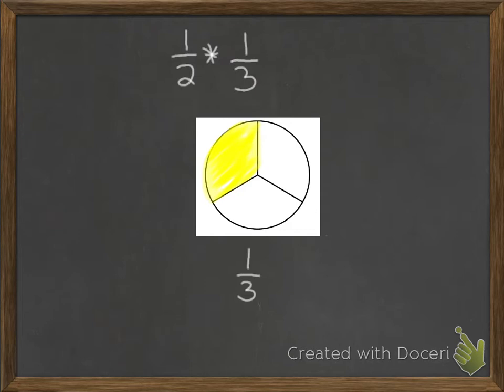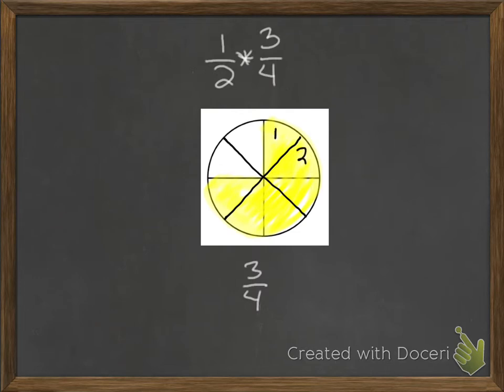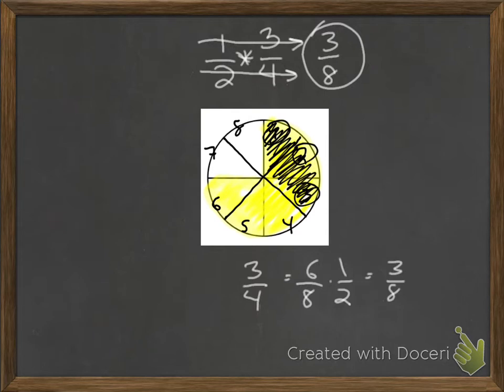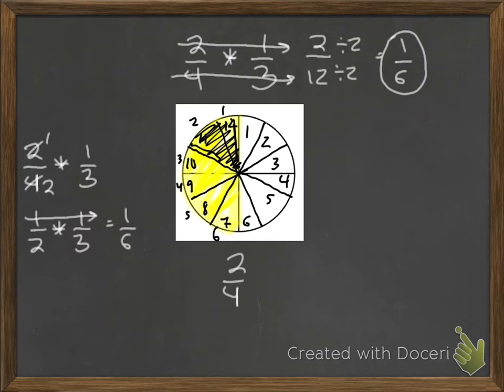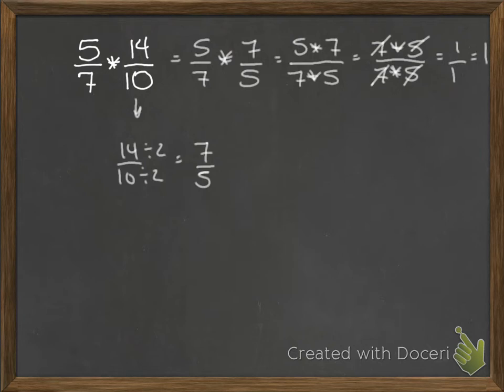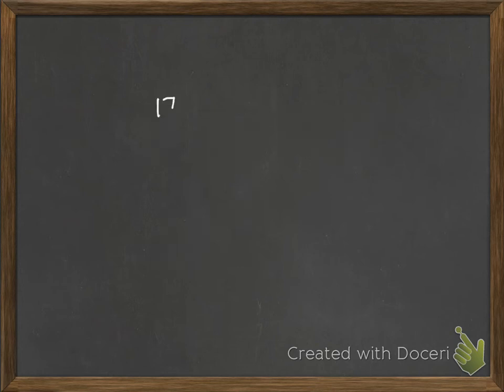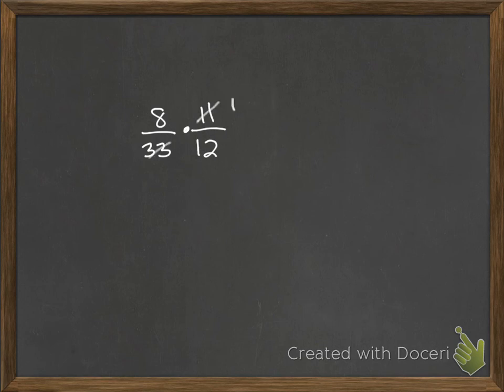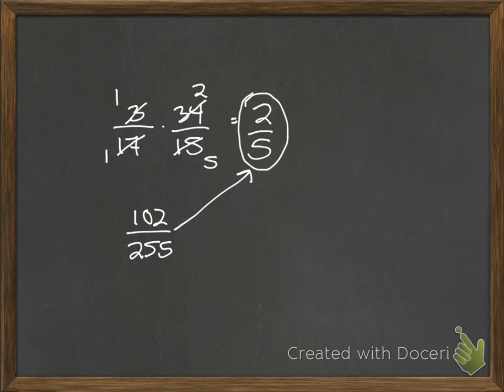Multiplying Fractions Part 1 of 2